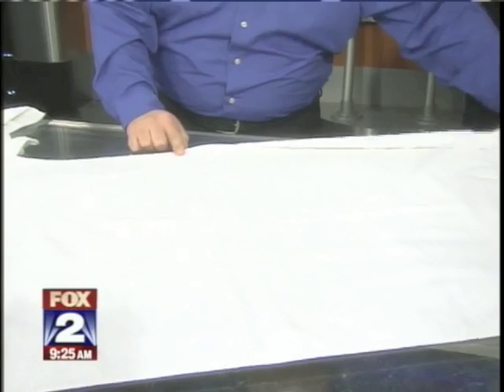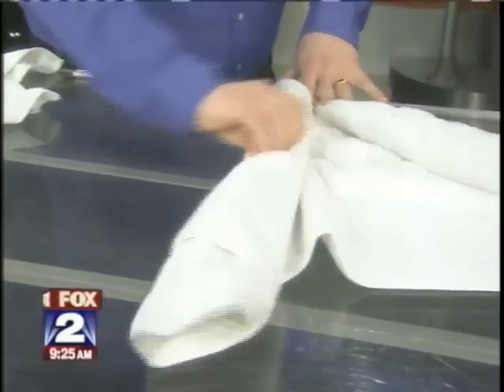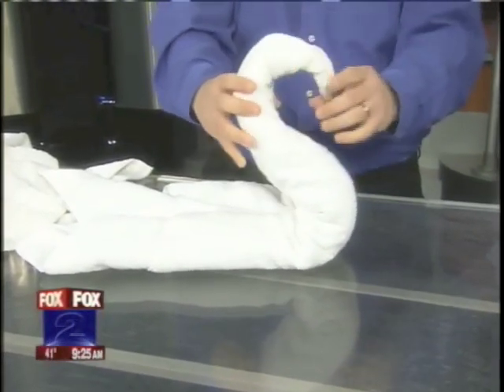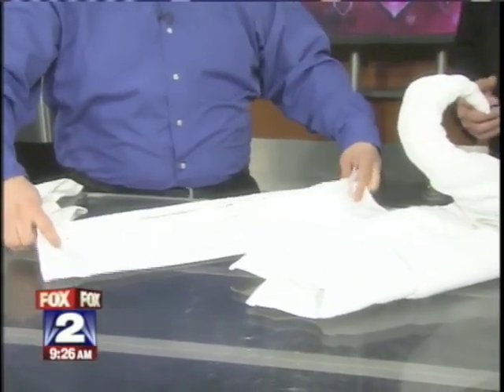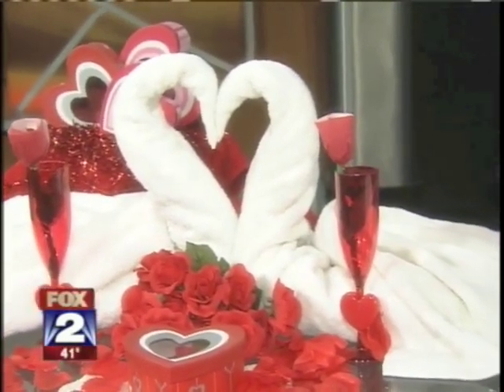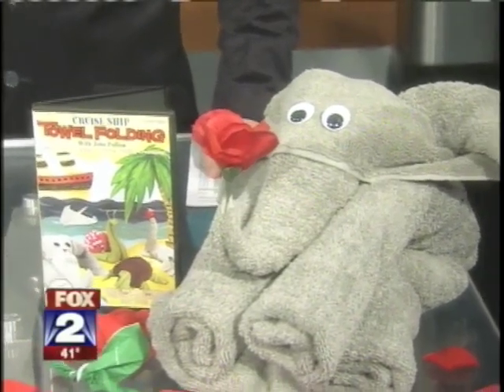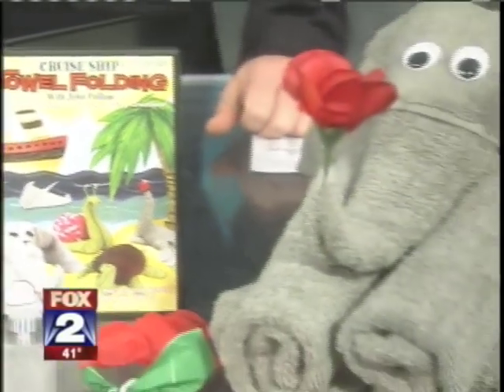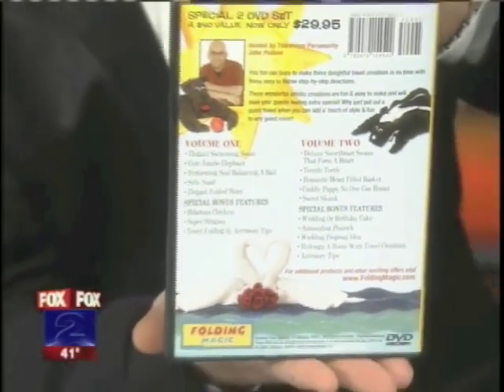Cruise Ship Towel Origami Animals. Valentine's Day ideas. How to make a heart shaped swan.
How to make towel origami / cruise ship towel folding animals. Valentine's Day ideas. Towel origami directions. Towel origami instructions. How to make cruise ship towel origami creations.

Transcript:

We are back at Studio C with  John Pullum who is going to tell us how to fold 'em. Know when to fold 'em, that's it. With so many people throwing in the towel in the Detroit area with their business, I thought I'd turn towels into my business here. You need a 1 single bath towel and 1 hand towel. Actually you need 2 to make the heart shape swan, which we had over here. Candies, flowers everything else are so expensive now a days. If you don't have towels, your all wet you know. So you take the towel you put your finger right in the center and you start to roll it up in an angle, just like so and it should be a fairly tight roll it. This looks like a Cheech and Chong movie right here. But wait there's more. You do the same thing on the other side to keep your thumb there so it does't go anywhere. Do the same thing on the other side. Just roll it up just like so and then you have the other side. You kind of have to hold it together just so it does't fall. Fold it up, just like that so you have the side with the crease like so straight side there fold it up like so, roll it up give it a little squeeze and it should keep it's form.
I would imagine if it's fresh out of the dryer or has some moisture or lack of moisture that it probably would affect it's fold ability. Yeah and you don't want a towel this to thin and flimsy because it will fall all over and what have you. You get the hand towel,  just like so. By the way, if you mess with a swan they will attack. They do, especially if there is a baby around. Nasty temper. You're going to know how that is in a few days. You put the pleated hand towel just like so put it around and it basically can form the wings. Now when you put it together. They're like a little heart shape. Now it just shows somebody that you care a little bit more. I made the elephant there holding a little flower. Because if you had a son that isn't too into hearts or whatever, you can make it something that shows you care. That's with a hand towel and bath towel as well. There's no pin, no glue, no pins needed, just something you have in your house. So if you forgot, there's people out there right now  Jason as you know, maybe you forgot that it's Valentine's Day today.

Oh no I din't forget. No way! Not a chance. Now we see your DVD here. Where is this available? It's at Folding Magic.com that's FoldingMagic.com My daughter come up with the name of the company because she goes daddy you fold stuff and like magic it turns into an animal or whatever. And if they use the code of myfoxdetroit all one word myfox today through tomorrow, they'l get 10% extra off. 10% extra? Yeah so myfoxdetroit.com at Foldingmagic.com . You can't beat that. Not just elephant or a swan, but I mean you got on here a sweet skunk and a picture shot on that. That's the only you need 2 different color towels for, everything else can be done in white. There on screen right says the sweet skunk. Alright very cool John. Thanks for coming in this morning. Thanks so much. And you know anything that guys can do, that extra little something. Shows you care. Shows you care. Did you get something for your loved one? Of course! Good. Hey, did you hear about that Nicks rookie that went to the store and was selling his own jersey in disguise and nobody recognized him? No I didn't. See there he is right there. He can't even get people interested in his jersey.